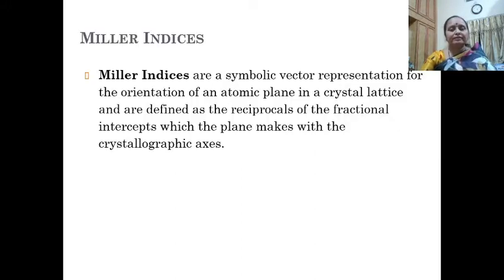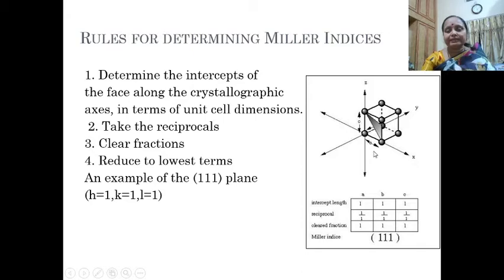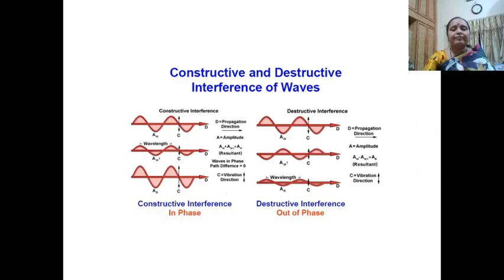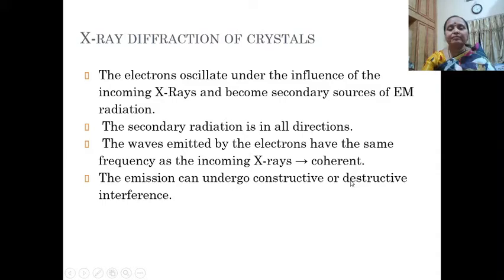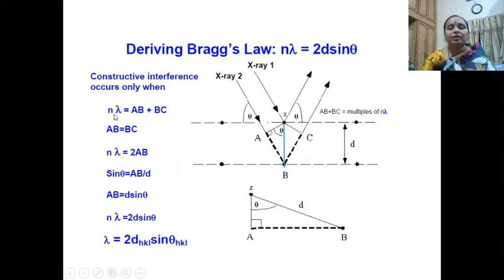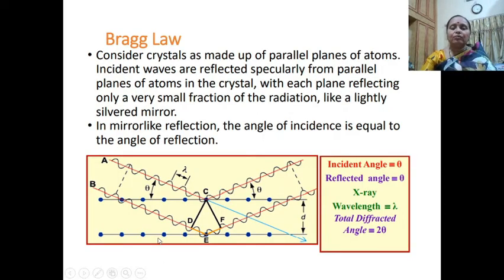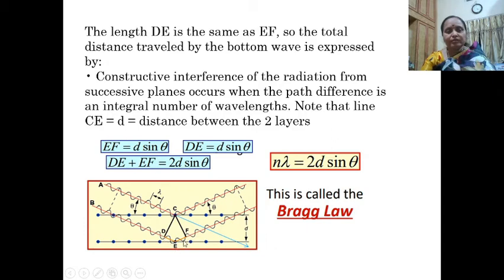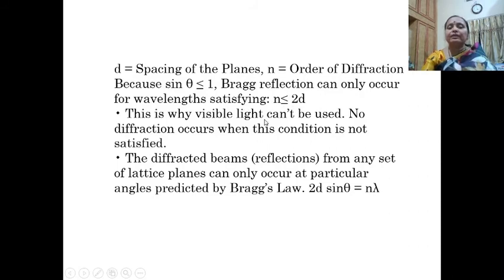:GUK:Solids-Miller indices ,X-ray diffraction of crystals and Brags law.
States of Matter-Solids- Miller indices, X-ray diffraction of crystals and Brags law.